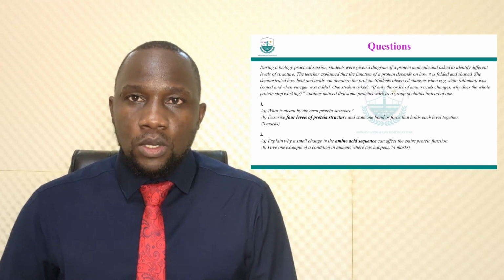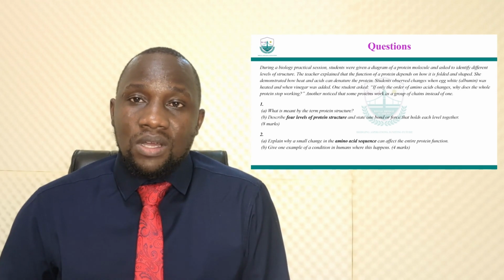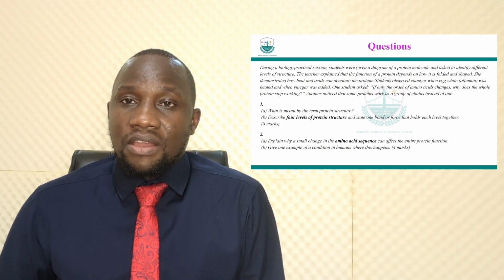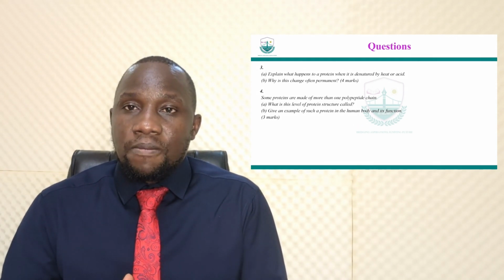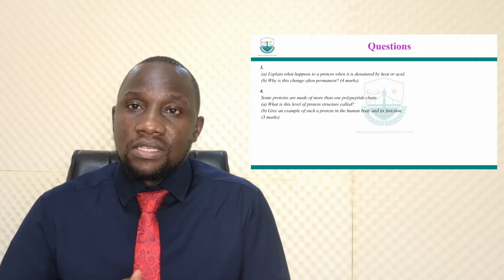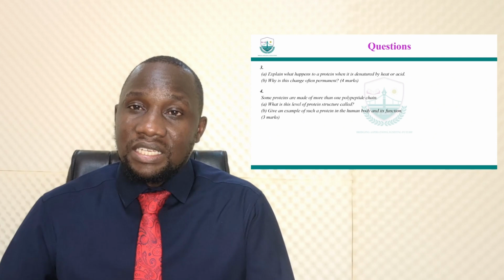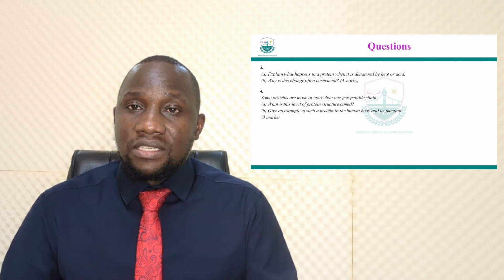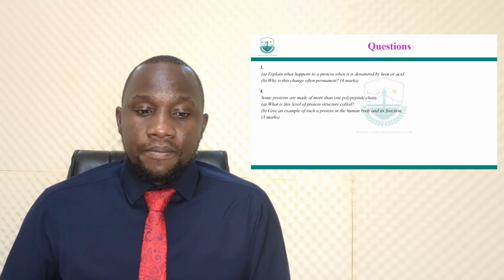Scenario On Levels Of Proteins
Scenario on Levels of Protein Structure | Primary to Quaternary Explained
Struggling to understand protein structure? This video uses a real-life scenario to explain the four levels of protein structure—primary, secondary, tertiary, and quaternary—in a clear and engaging way. See how proteins fold, function, and interact in biological systems!